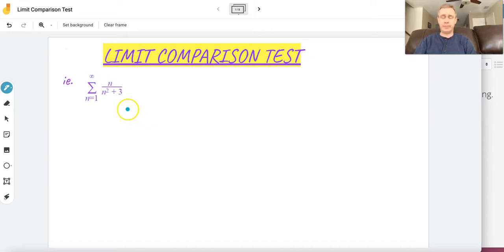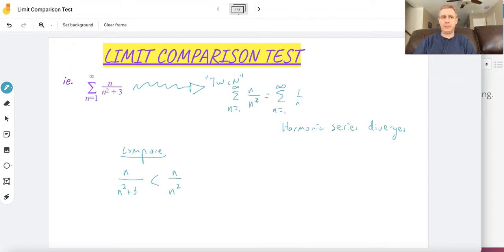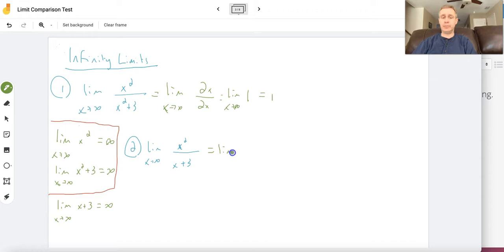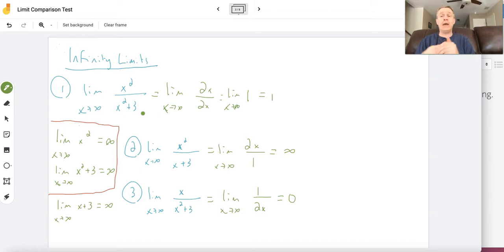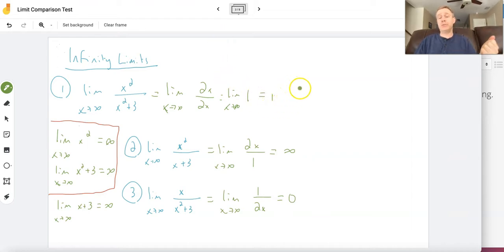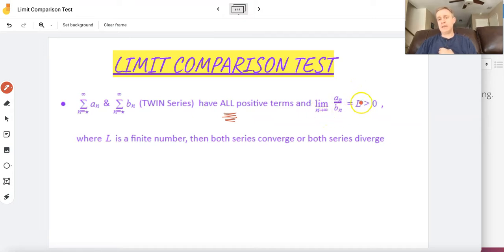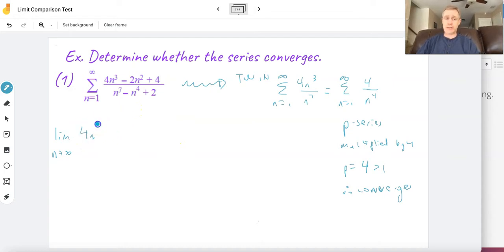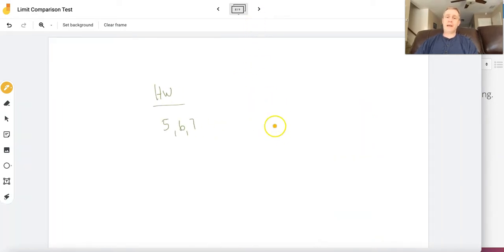Limit Comparison Test2